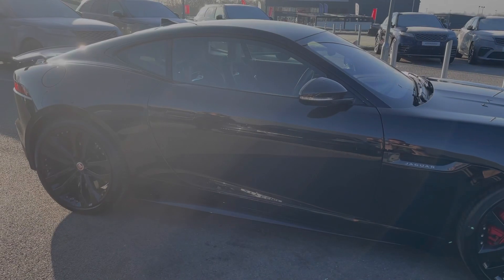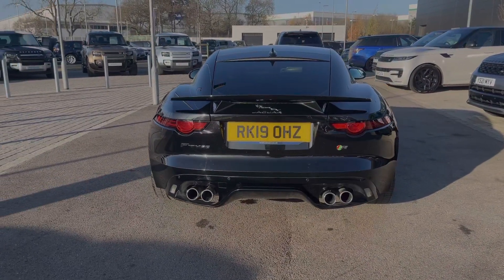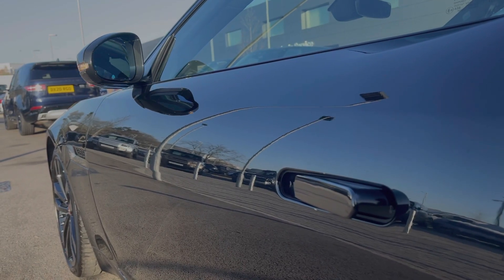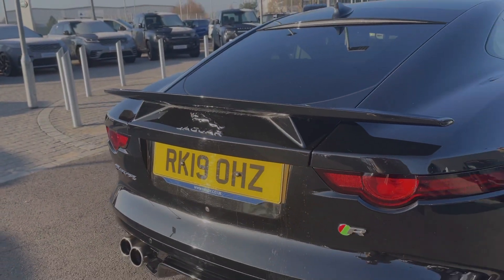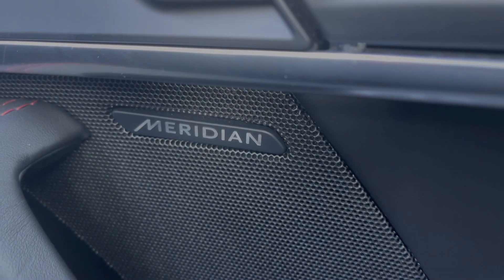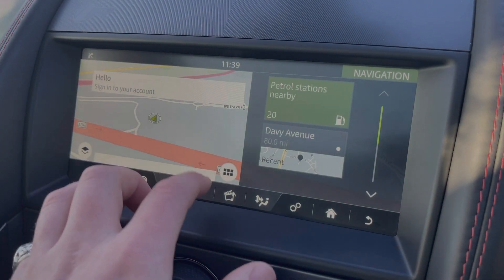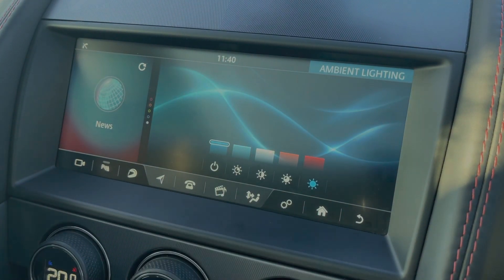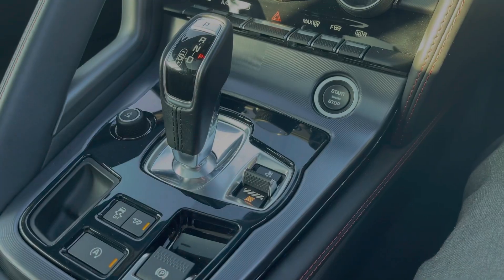Used Jaguar F-Type 5.0 V8 R at Stafford Land Rover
Used Jaguar F-Type 5.0 V8 R at Stafford Land Rover – Used cars for sale

This fabulous Jaguar F-Type 5.0 V8 R is the perfect mixture of a high tech, luxury and performance which would be ideal for someone looking for a luxury eye catching car. The exterior of this car is beautiful and this can be seen in the LED headlights with signature daytime running lights, in order to light up the road ahead of you at night. Another exterior feature which should be mentioned is the 20" 5 split spoke alloy wheels finished in black gloss, as well as all the carbon fibre accents including the wing mirrors and side vents of the vehicle this compliments the Santorini black metallic exterior colouring, making the whole car stand out that much more. The interior is just as beautiful as the exterior and this can be seen in the ebony leather sport style seats with contrasting red stitching, The seat belts are also upgraded and finished in a bright red helping to add to the contrast of the ebony leather and adds a unique aspect to the interior. These seats also provide the utmost comfort for not only the driver but for the passenger with the ability to heat them, ideal for the colder winter months, this means that whoever has the pleasure of being in this car will have a memorable experience. The car also features a fixed panoramic roof allowing plenty of daylight into the cabin giving it a nice light feel. The main focal point of the interior is the 10.2-inch touchscreen, this features your Satellite Navigation, DAB Radio, and Bluetooth functionality as well as an upgraded rear-view camera, valet mode and ambient lighting options in order to set the perfect interior that is right for you. Another High-Tech Feature is the heated multi-functional steering wheel which features cruise control, handsfree volume and media control.

Just into our stock, this Jaguar F-Type 5.0 V8 R in Santorini black, is now available for sale from Stafford Land Rover.

Reg number: RK19OHZ
Fuel: Petrol
Transmission: Automatic
Engine Size: 5.0L V8
Mileage: 22,343

Features include:
Rear View Camera
Powered Tailgate

Or check out all of our current used car stock -